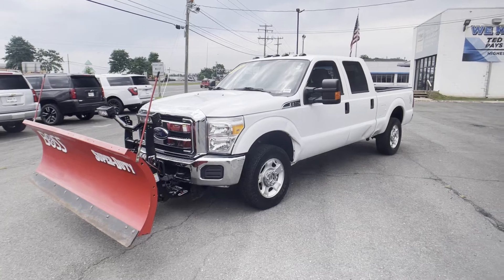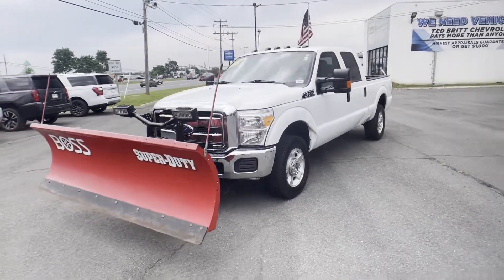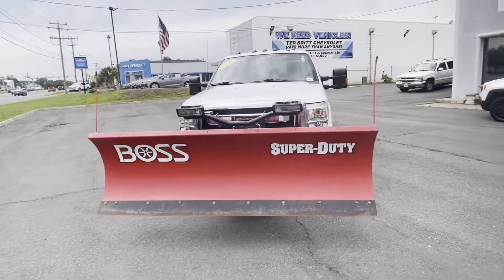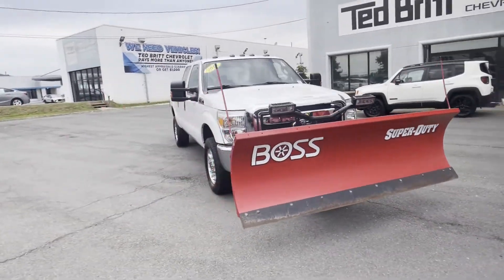Used 2015 Ford Super Duty F-250 SRW Lariat Sterling, Leesburg, Vienna, Chantilly, Fairfax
2015 Ford Super Duty F-250 SRW Lariat 1FT7W2B68FEA97602 Video

To schedule a test drive in this 2015 Ford Super Duty F-250 SRW Lariat, call us at or stop by our showroom located at 46990 Harry Byrd Hwy, Sterling, VA 20164.

This 2015 Ford Super Duty F-250 SRW Lariat 1FT7W2B68FEA97602 is full of phenomenal features such as: